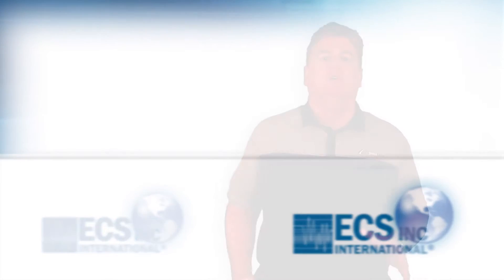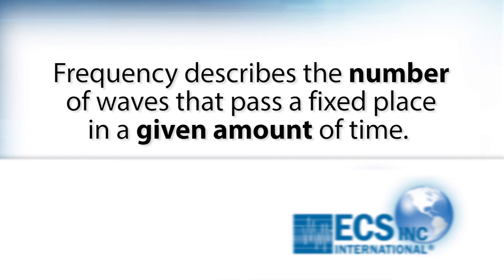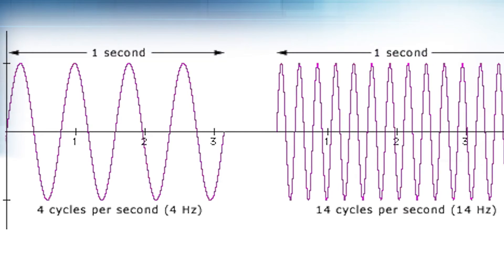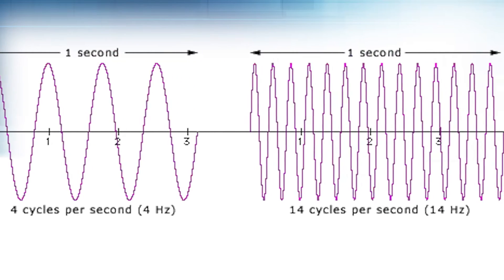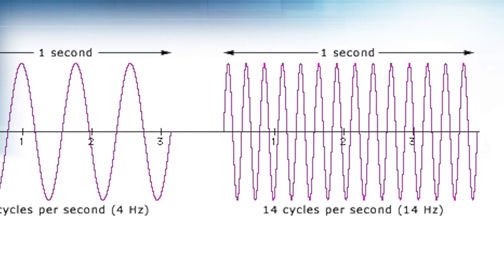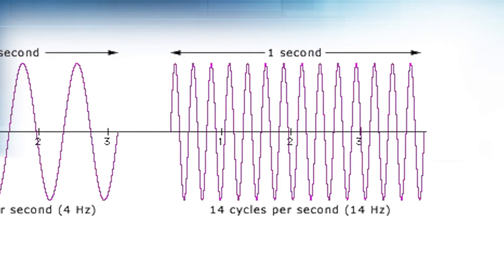What is Frequency? - ECS Inc. International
David Meany discusses the definition of frequency and how it can be explained and measured. He leads with examples and information for a better understanding of how frequency is broken down into simplified logistics.